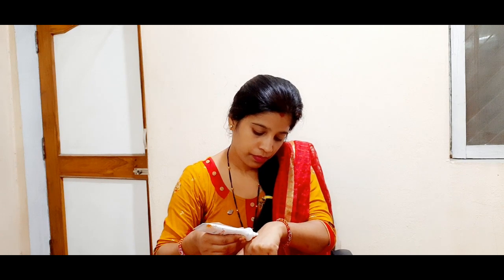Ipca Acne-UV Gel Broad Spectrum Spf 30 PA+++ UVA/ UVB Gel Review|| Sunscreen for Sensative Skin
This vedio about Ipca Acne-UV Gel Broad Spectrum  Spf  30  PA+++  UVA/ UVB Gel Review||

Ipca Acne-UV Gel Broad Spectrum  Spf  30  PA+++

 Sunscreen for Sensative Skin

We assure you that all the products used in the videos  are not sponsored. All the contents published in our channel is our creativity and self tested. Always do a patch test first to see if you are allergic to any of ingredient mentioned in our video.

I do my best to provide accurate information, but please understand that I am not medical doctor or expert in any field. This channel does not take any responsibility for  any harm.

None of the content or opinions are ever meant to harm or malign any religion, ethnic group, club, organization, company or individual.